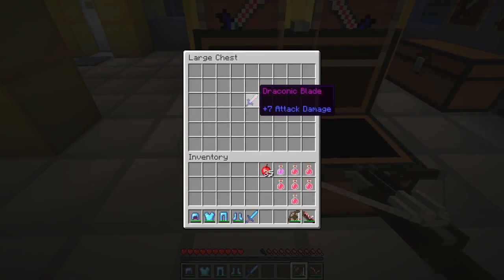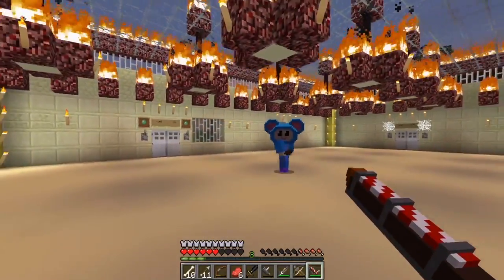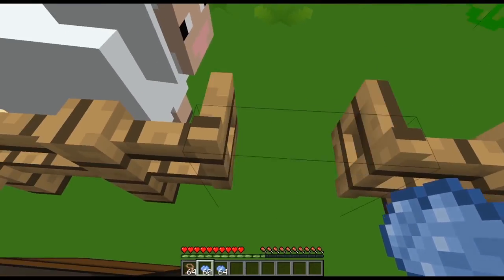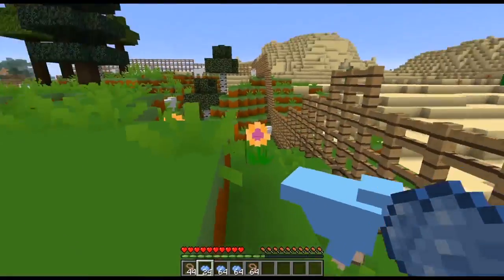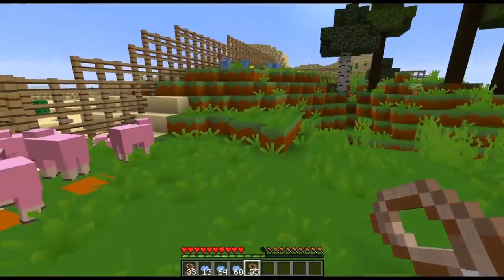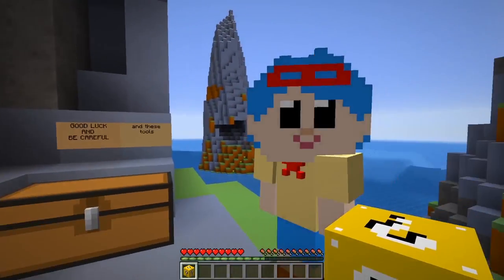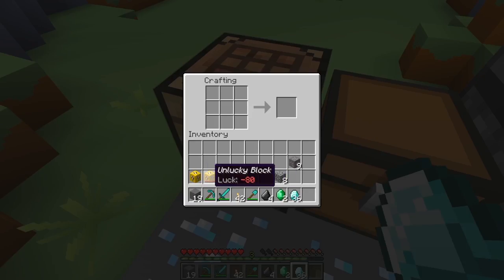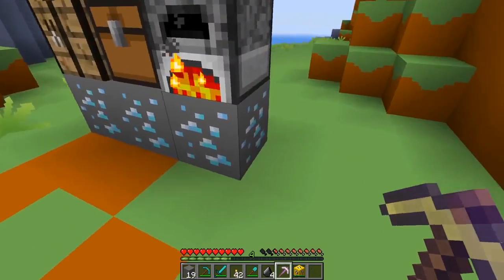Jack Tests Different Weapons + More | Mother Goose Club: Minecraft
Jack Tests Different Weapons and other Minecraft adventures from Mother Goose Club Minecraft! Join in on an awesome Minecraft adventure and enjoy “Jack Tests Different Weapons”!